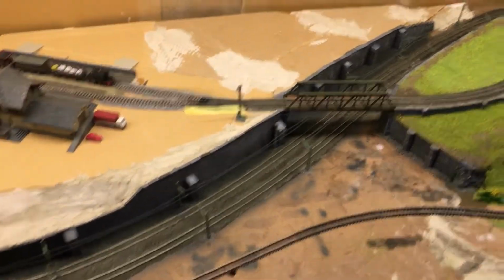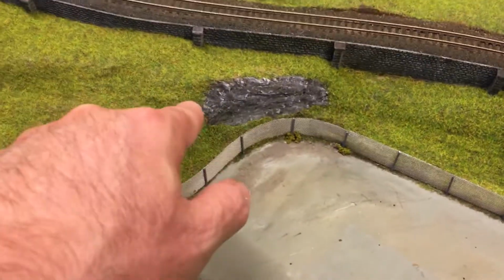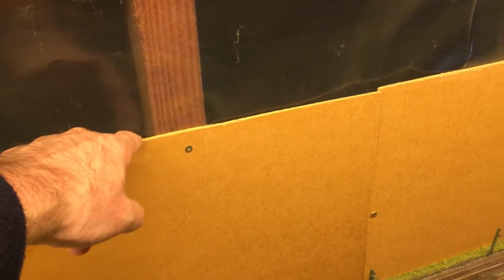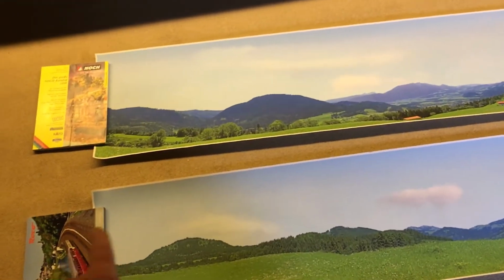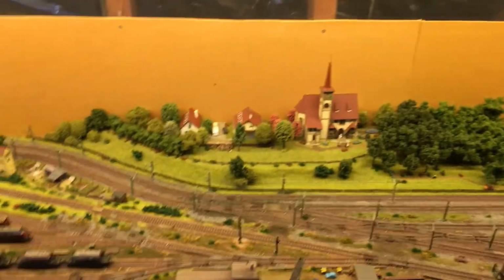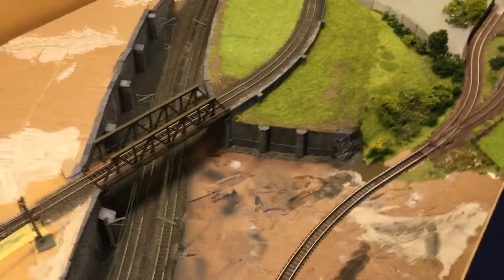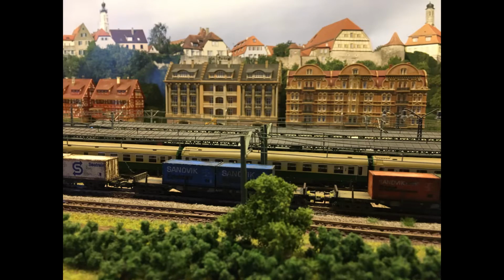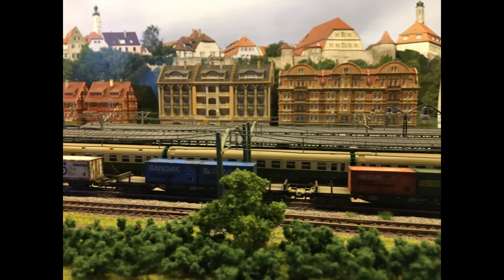Spur N Layout Update No 25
Some Static Grass gets laid  and a look at backscenes i will be adding